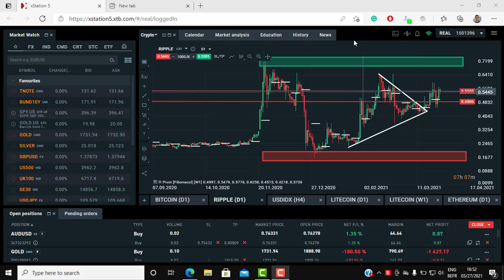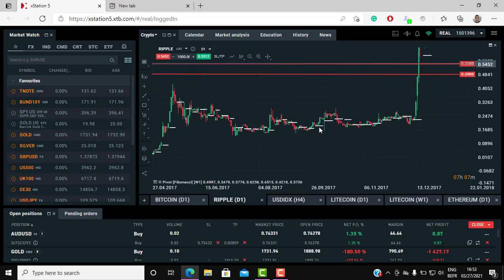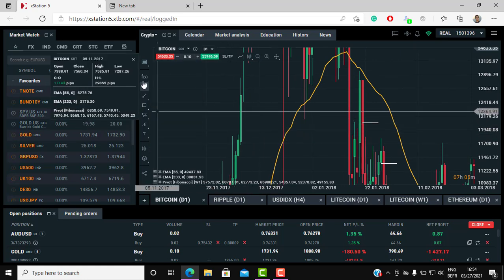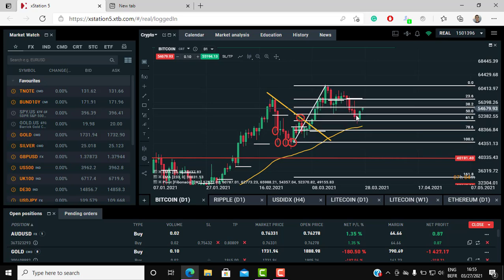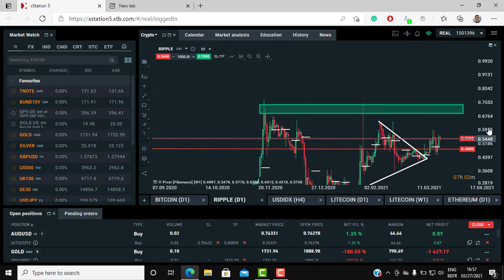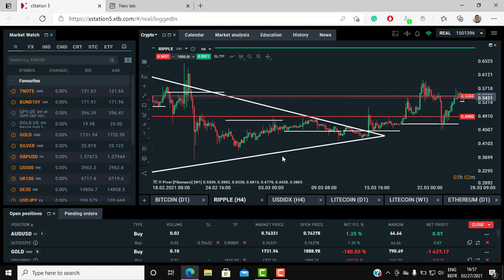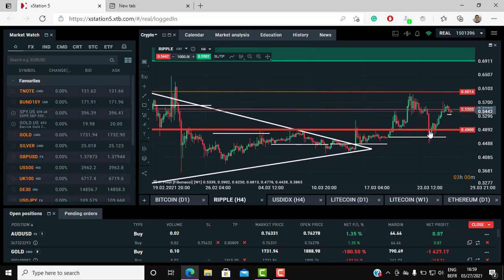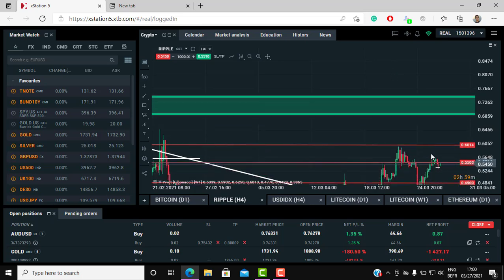XRP Ripple - MASSIVE UPDATE - Price Prediction And Technical Analysis - Latest - 28th March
In this video, we are going to talk about massive updates surrounding XRP Ripple and the latest price prediction and technical analysis related to one of the best investments in the market still. In the last video, we talked about if XRP Ripple could breakout to $1? And we are going to continue from there!

Watch along with the video for the latest news on XRP Ripple as we break it down today with the help of charts! Enjoy the video and if it helps you in any way, make sure to hit that like button and subscribe to our channel to stay up to date with XRP Ripple and other cryptocurrency news as well as stock market trends. Happy trading!